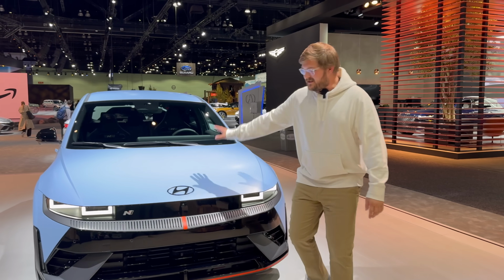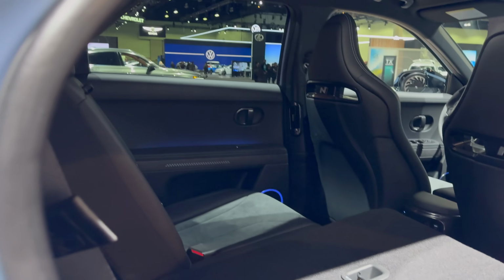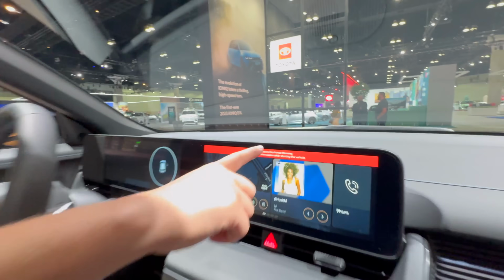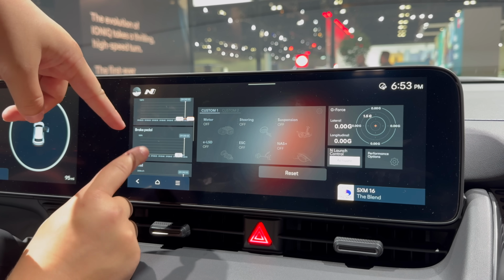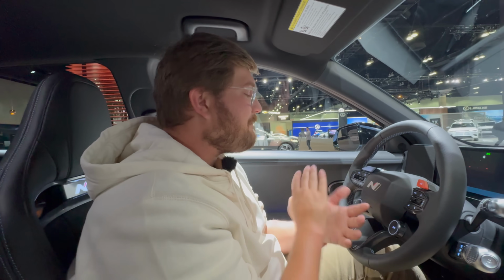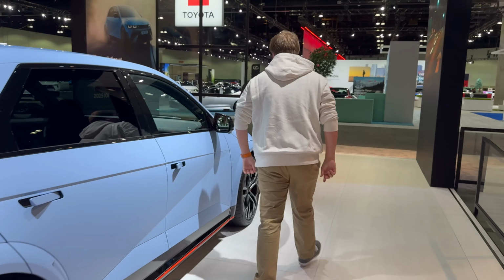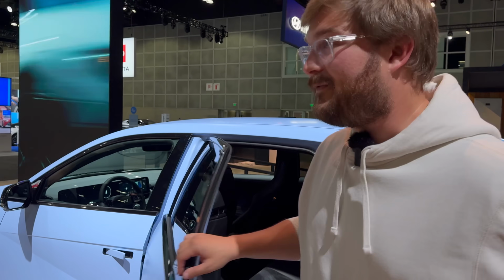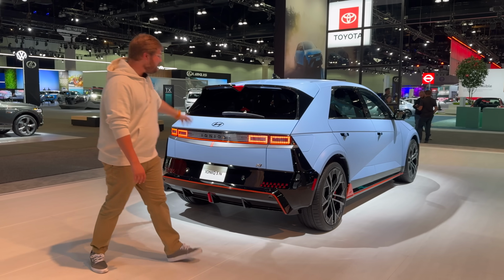Hyundai IONIQ 5 N! The Car I'm Most Excited For In 2024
Kyle and Jordan take a quick walkaround of the IONIQ 5 N! This is the spicy hot hatch version of the already fantastic IONIQ 5

- Nokian Tyre: To find the solution to your tire needs go